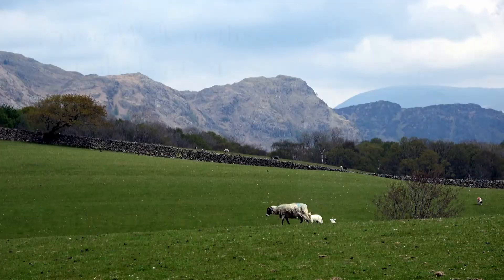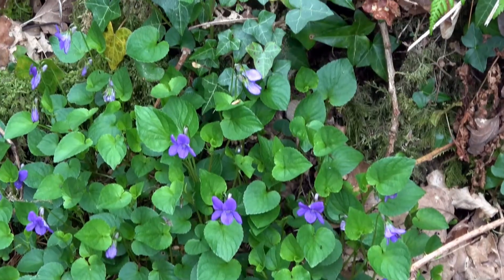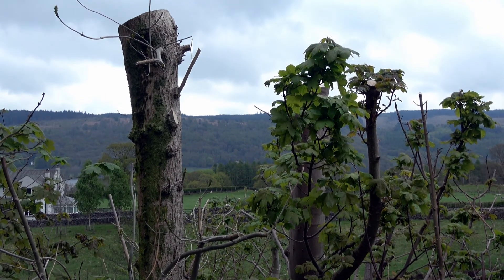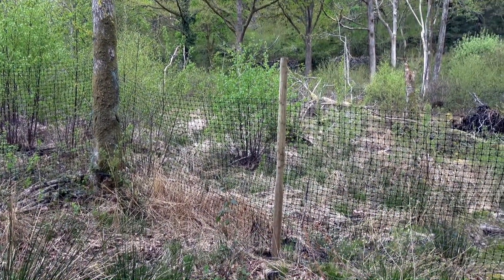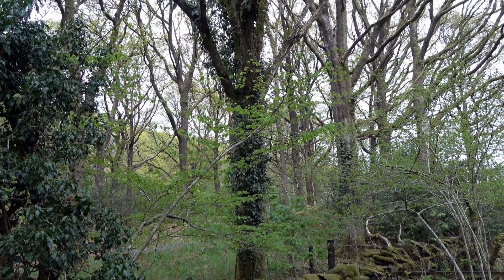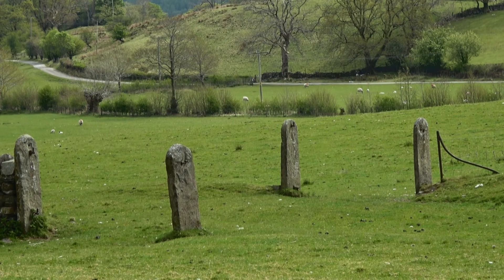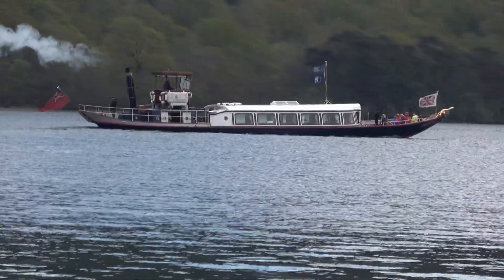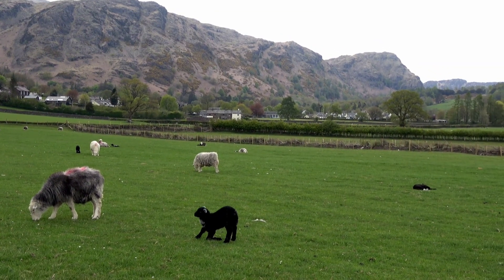Coniston Old Railway and Lakeside | A Lake District Short Walk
Our short walk in the Lake District National Park takes us along the former railway line from Coniston towards Tover, and then down to Coniston Water and back along the lakeside, passing Coniston Old Hall and finishing at the Bluebird Cafe. A pleasant walk of 5 miles.